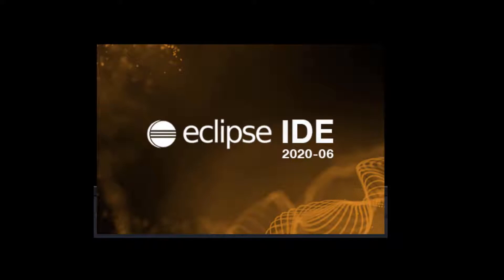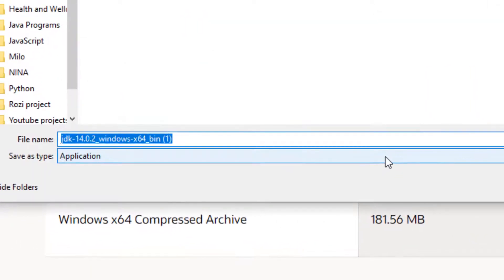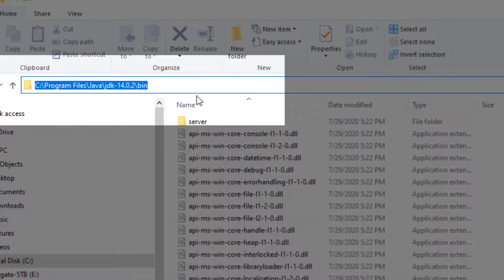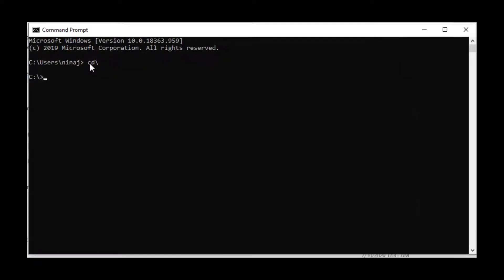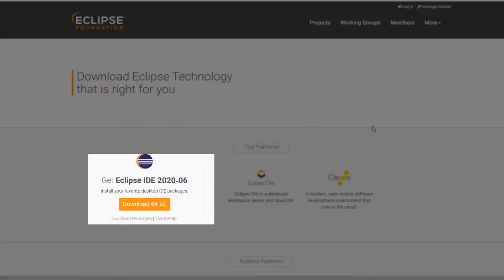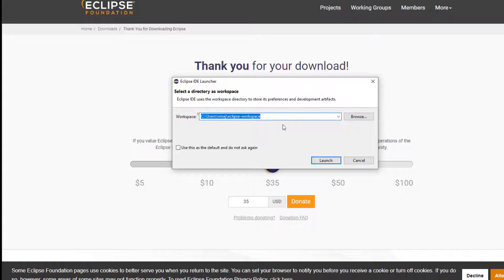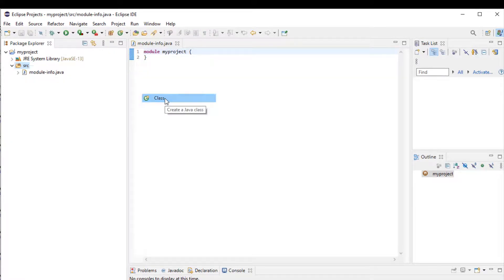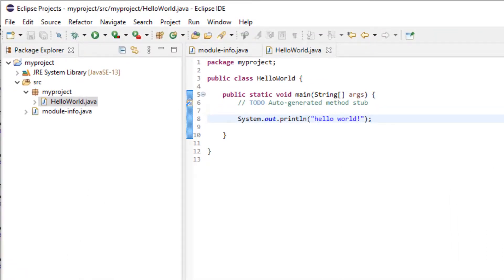How to Setup Eclipse for Java and Download Updated Version of SDK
How to Setup Eclipse for Java and Download Updated Version of SDK - This video will cover step by step instructions on how to download and setup  eclipse IDE for java programming while updating or downloading the newest version of SDK. It also shows the instructions on how to start your first project.